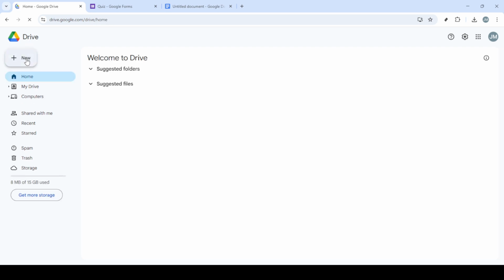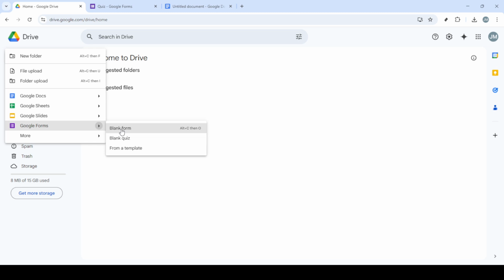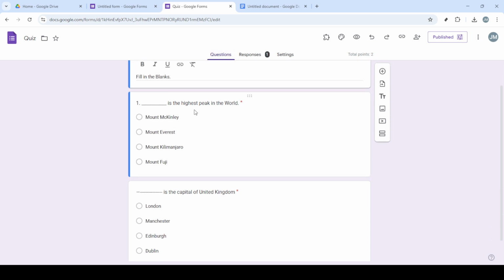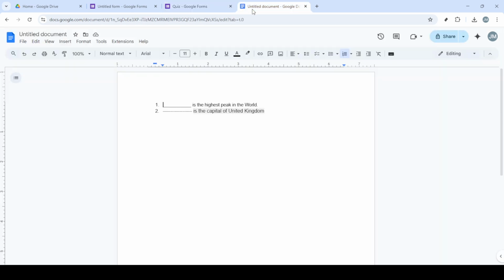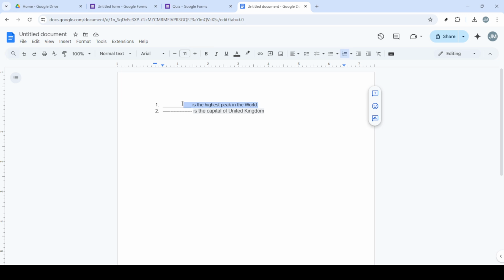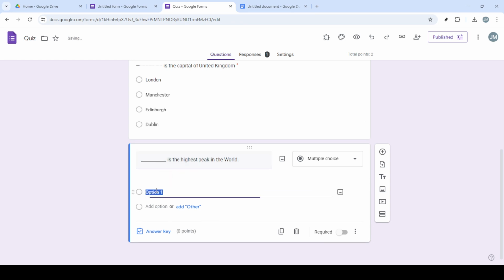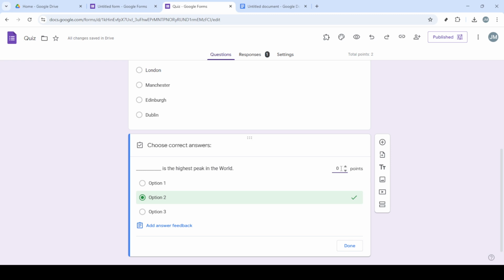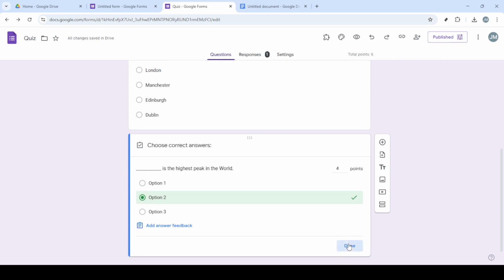How to Create Fill in the Blanks in Google Forms [2025 Full Guide]